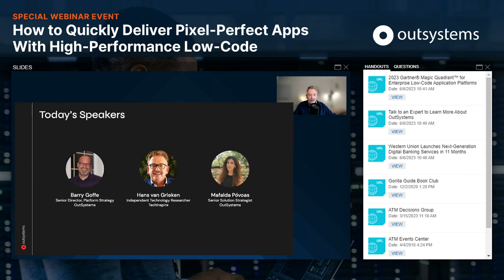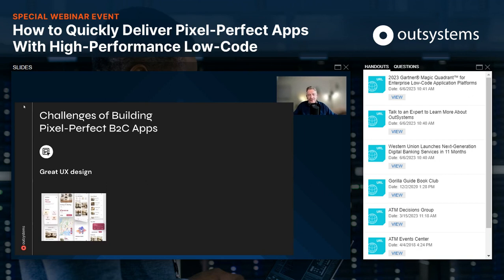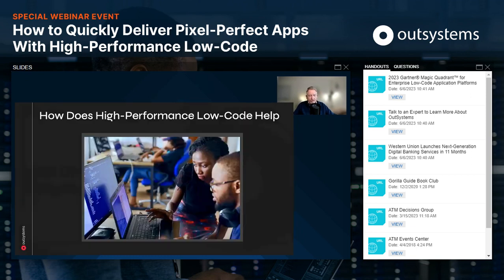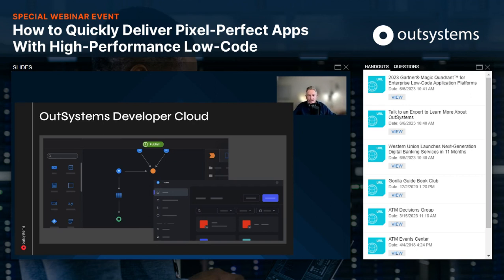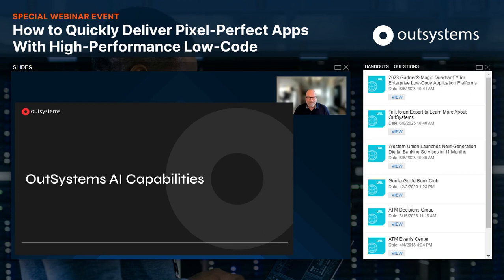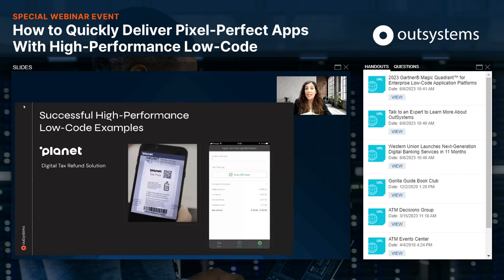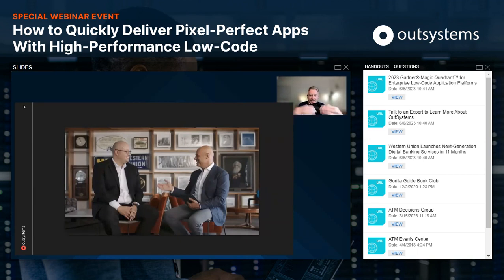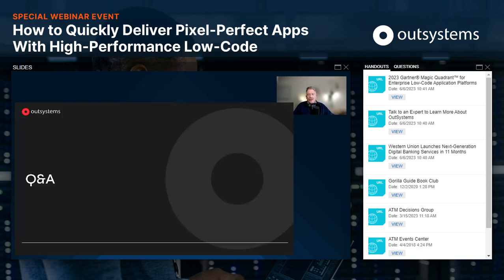How to Quickly Deliver Pixel-Perfect Apps With High-Performance Low-Code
Your customers and end users expect easy and convenient experiences across all channels and devices. Many development and IT teams struggle to keep up with these demands and deliver scalable, secure, and pixel-perfect experiences. Sound familiar?

Join our upcoming webinar to discover how you can stay ahead of customer expectations – and the competition – with high-performance low-code.